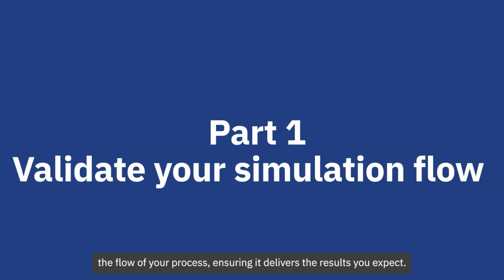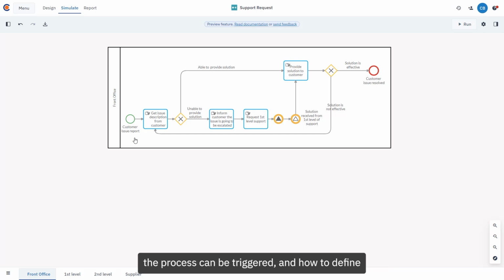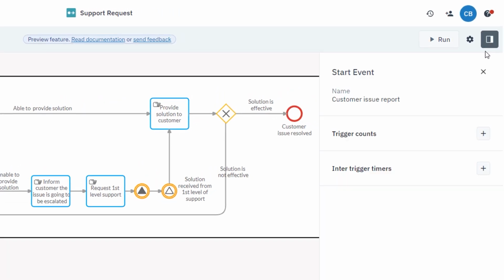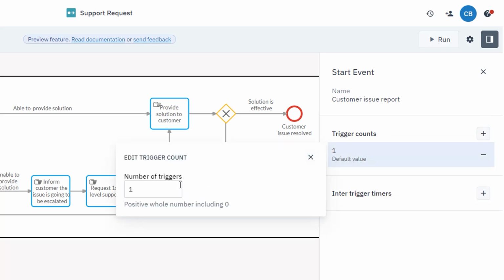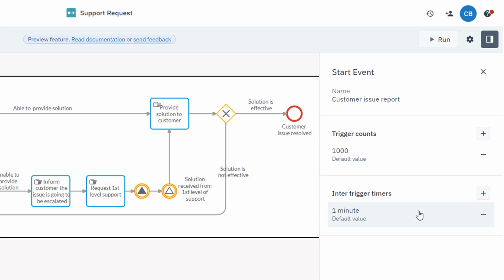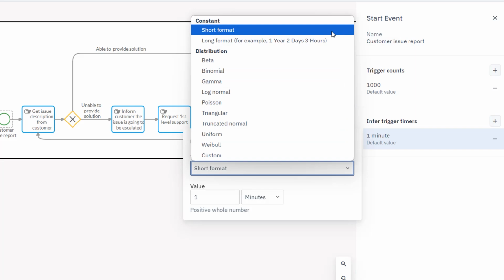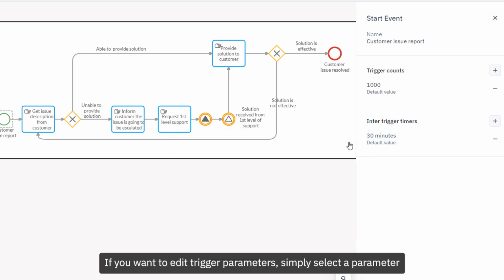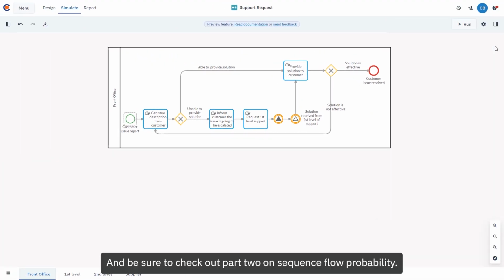How to validate BPMN simulation with start event triggers (BPSim, Cardanit)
This tutorial shows how to configure start event triggers in BPMN simulation in Cardanit. You will learn how BPSim parameters control how often a process starts and how many instances are generated. The video focuses on defining trigger count and time intervals to validate simulation flow behavior.

Start event triggers define how a BPMN process is initiated during simulation. Using BPSim, you can control the number of instances and the timing between triggers to simulate realistic process execution patterns.

In this video, you will learn:
- How to set the maximum number of process triggers (trigger count)
- How to define the time interval between process starts
- How to configure start event parameters in Cardanit
- How to validate simulation flow behavior

Key concepts covered: BPMN (Business Process Model and Notation), BPSim (Business Process Simulation), start events, trigger count, inter-trigger timer, simulation flow, process simulation, process validation

Timestamps:
00:35 How do you set trigger count in Cardanit?
00:52 How do you define time intervals between triggers?
01:20 How do you edit trigger parameters?